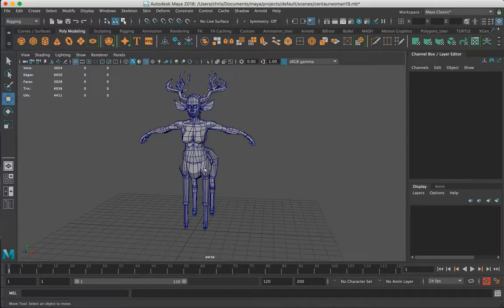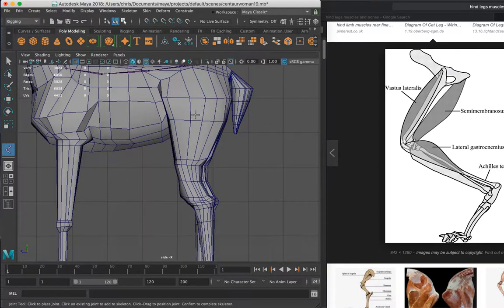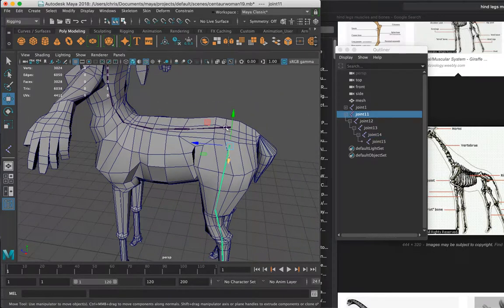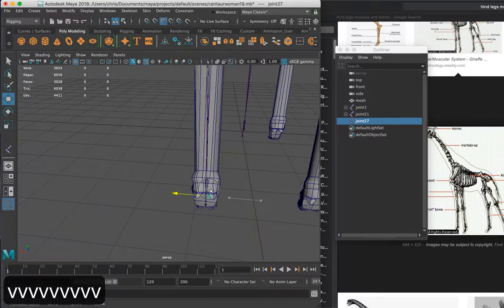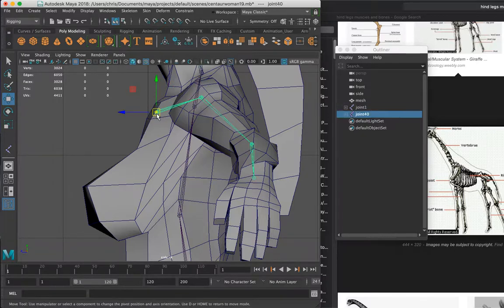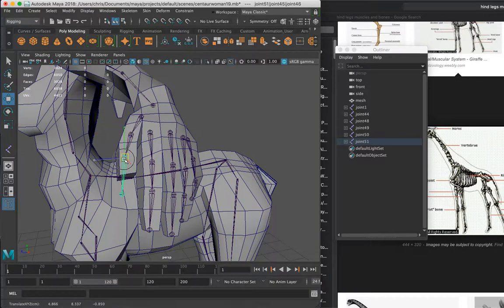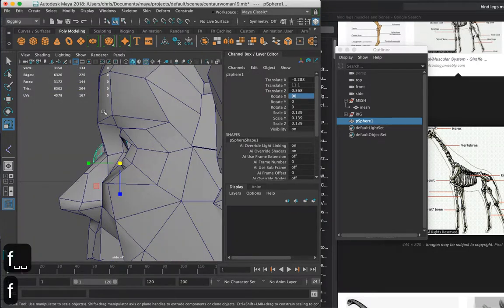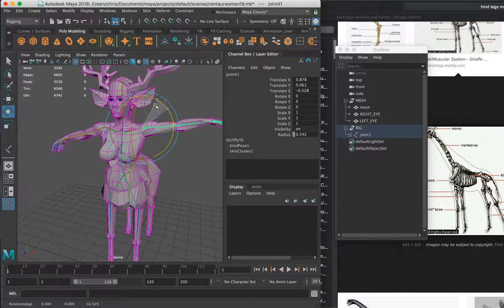maya character rigging 01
Initial skeletal placement of joints.